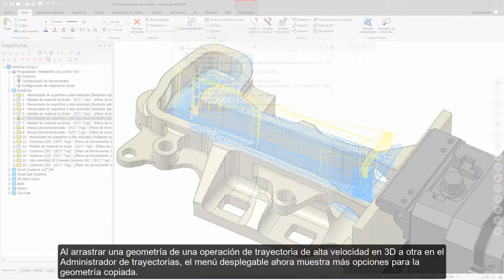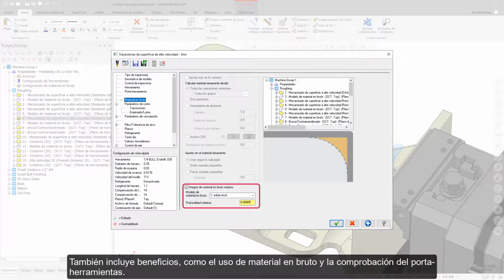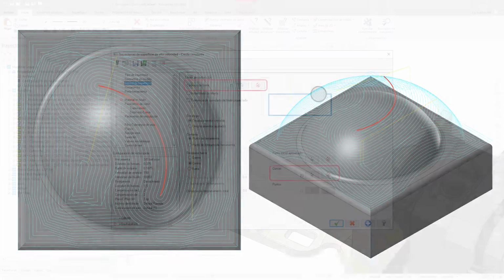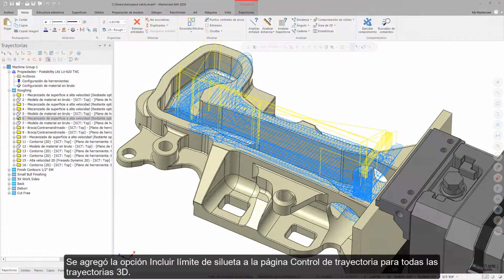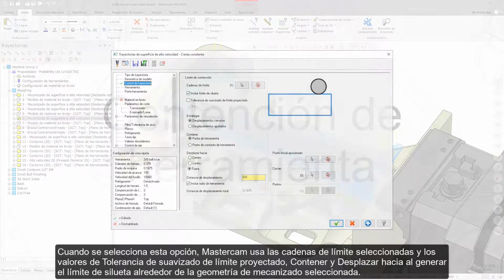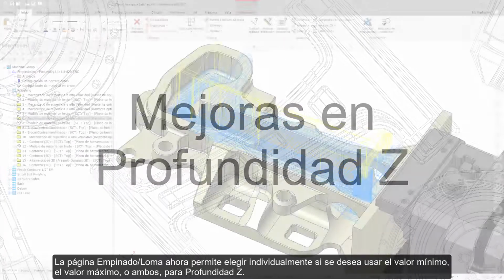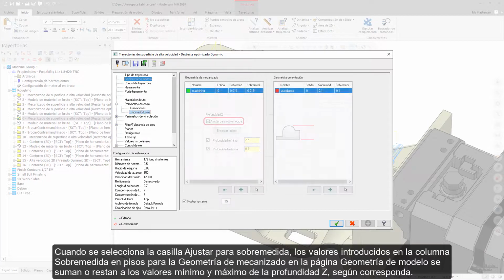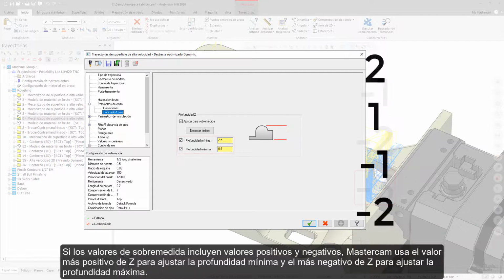Novedades en Mastercam 2020 - Mejoras en Fresado 3D